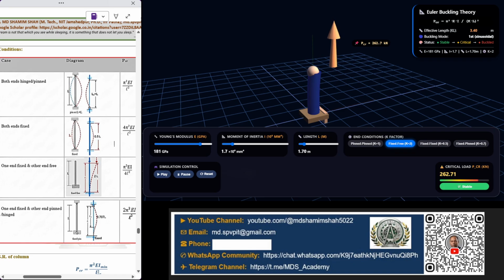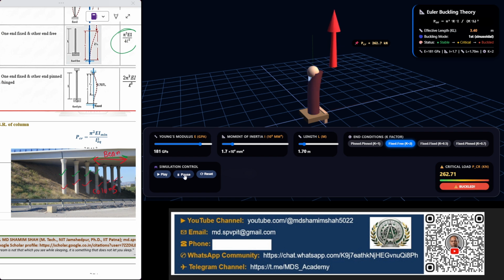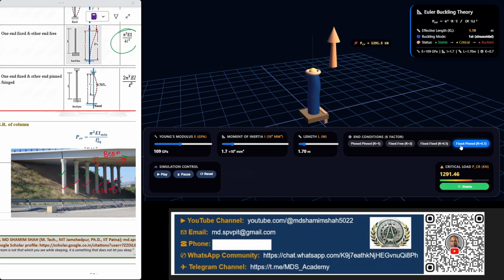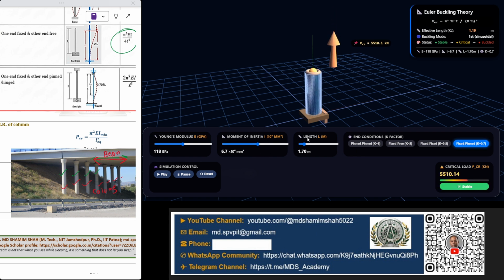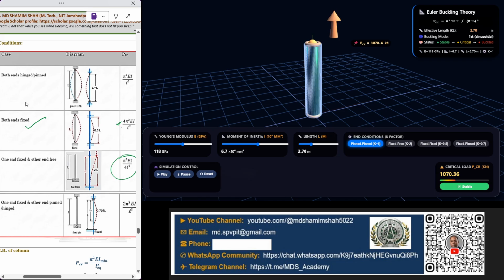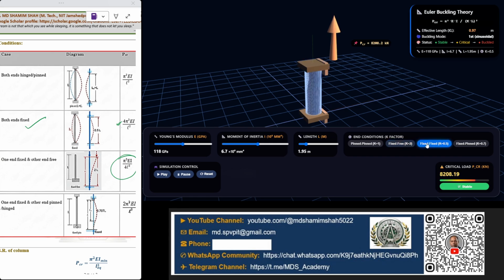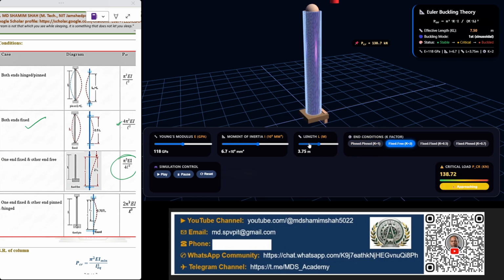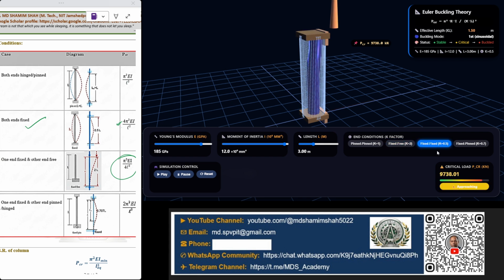Interactive Animation Euler Buckling of Columns Vary Parameters in Real Time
This interactive educational animation demonstrates Euler buckling of a beam/column under axial compression. Adjust parameters like length, cross-section, Young's modulus, and end conditions in real time to see how the critical buckling load changes. Visualize buckling modes and load-deflection behavior.